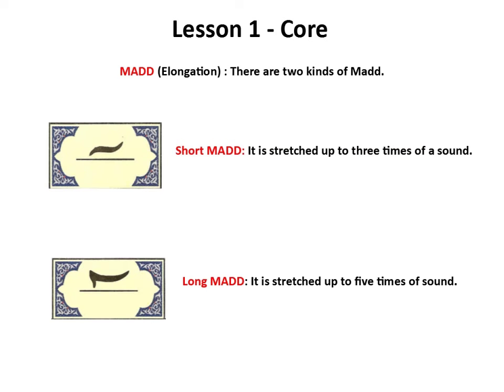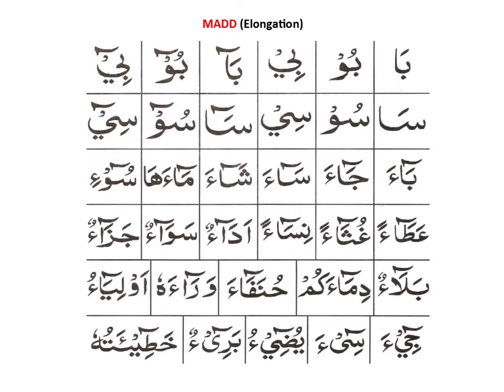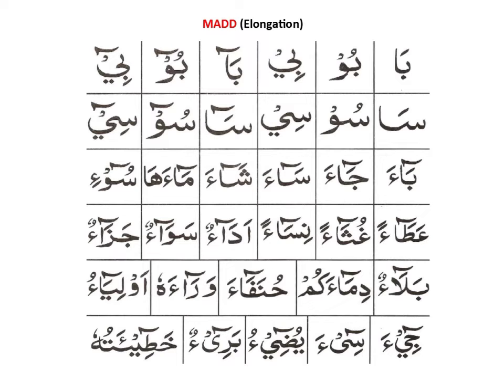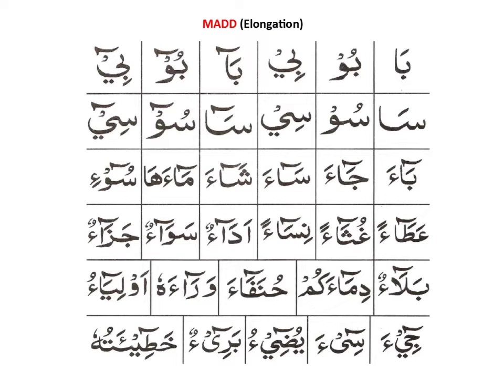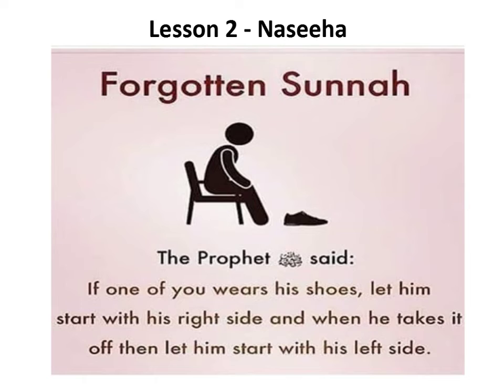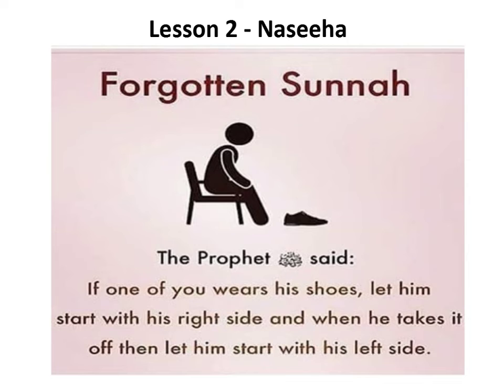The Paradise Academy - Online Learning Day 24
Day 24 of the Online Learning from Paradise Academy.

Today continue learning prayers and improving on our Arabic reading. Today with Qari Hanif we continue reciting the longest Surah in the Quran Surah Baqqarh. We also talk about the forgotten Sunnah of the final Messenger of Allah (p.b.u.h).